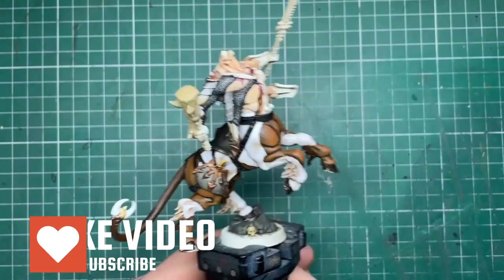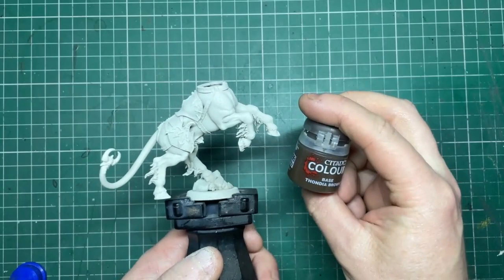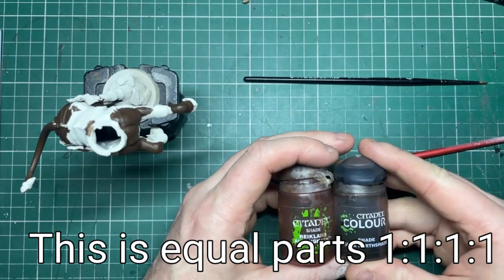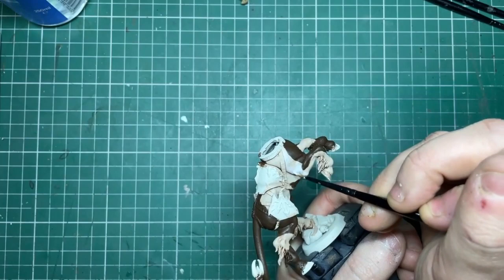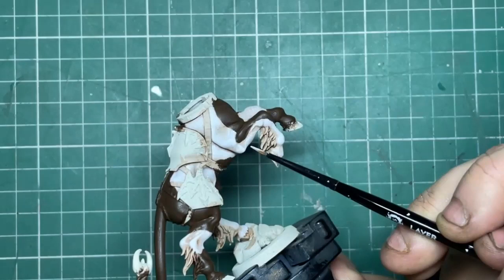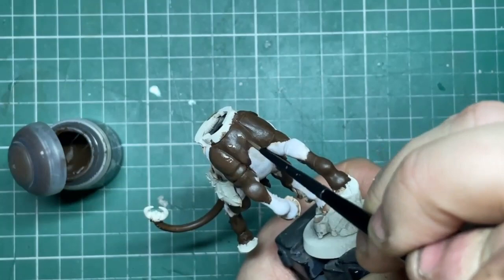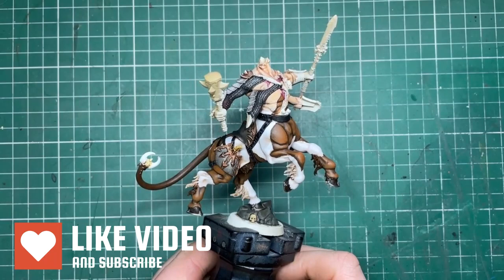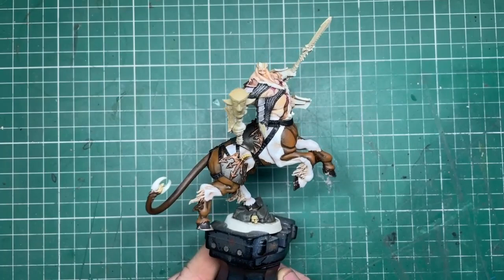How to Paint Horse Miniatures - Warhmmer Age of Sigmar / Warcry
In this Video i show you how I painted a Piebald effect on my Centaurion Marshal - this effect can easily be translated to any horse miniature and here are the alternative steps and colours listed below

Wraithbone primer
Thondia Brown
Reikland Fleshshade
Agrax Earthshade
Lahmia Medium
White Scar
Skrag Brown

Alternative Method

Prime with Wraith Bone
Wash with a mix of reikland fleshshade, Agrax Earthshade, Lahmia Medium and water (same mix as in video)
dry brush with White Scar
Block in markings with Thondia brown, gently dry brush with Skrag Brown (i recommend a small dry brush for maximum control)

Black Horses/sections

Chaos Black spray prime
Nuln Oil
Eshin grey Dry brush or Glaze
Mechanicus standard Grey Dry brush or Glaze focusing on joints/top of the mini

Grey Horses/sections

Mechanicus Standard Grey Prime
NUln Oil
Dawn Stone Dry Brush or glaze
Celesta Grey Dry Brush or Glaze focusing on joints/top of the mini